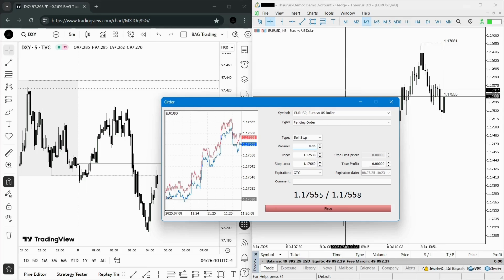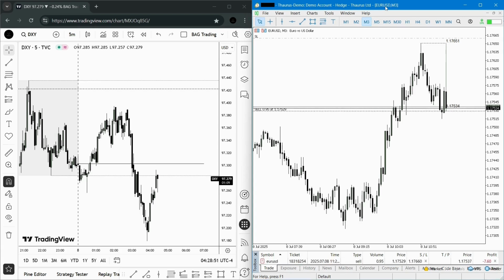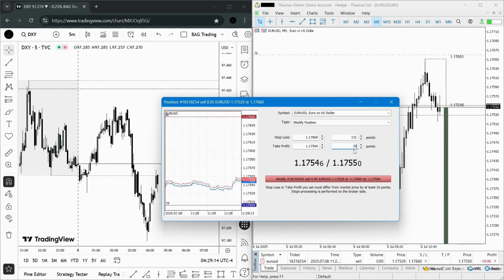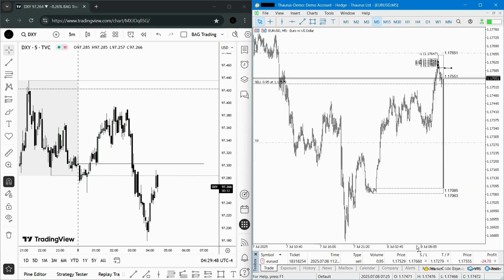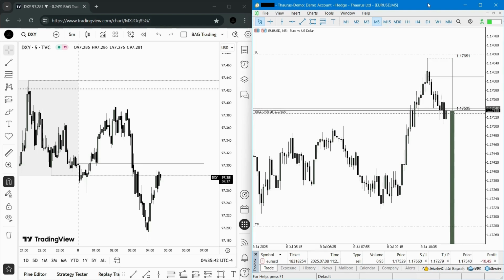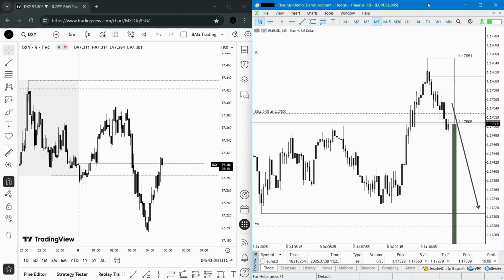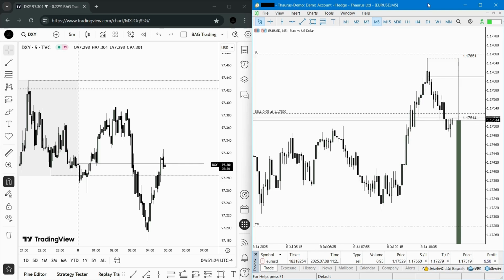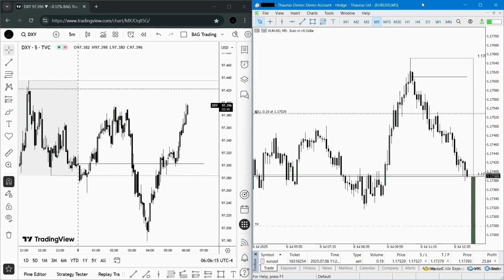+25 Pips EUR/USD Trade Breakdown Using ICT Concepts (Fair Value Gap)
In this video, I break down a +25-pip win on EUR/USD using an ICT based trading model. The setup was framed with a 13-pip stop-loss. Watch as I walk you through how I execute and manage the trade, and how I use the current criteria within my trading model, such as the Asian range, liquidity pools, time of day, stop runs, fair value gaps and order blocks, to spot setups and manage risk within them.

The information presented by Belief Achieves Greatness Trading is presented as general market commentary and hypothetical price action study, not constituting of investment advice. Belief Achieves Greatness Trading and its representatives will not accept any liability for any loss, damage, or gain that is realized as a result of reliance, in any form, on this content.

Belief Achieves Greatness Trading and its representatives are not registered investment advisors and can not guarantee the accuracy of the information presented. No representation is being made that any account will or is likely to achieve profits or losses similar to those shown.

By proceeding to view the content delivered by Belief Achieves Greatness Trading, you agree that reliance on the presented information is entirely at your own risk, and you understand that there is a high degree of risk involved in trading/speculation.